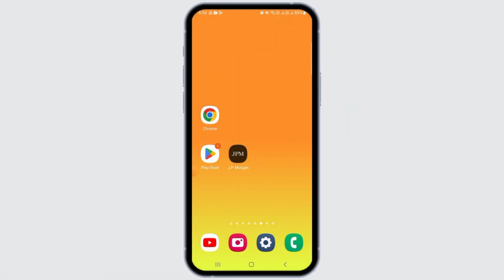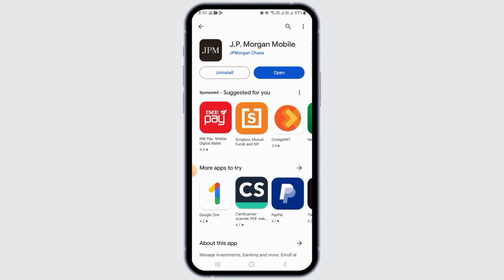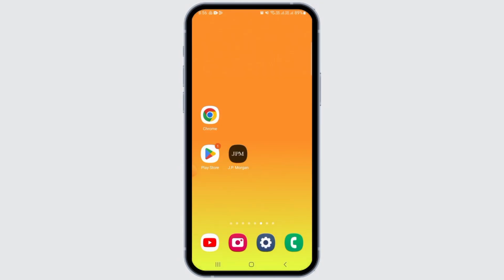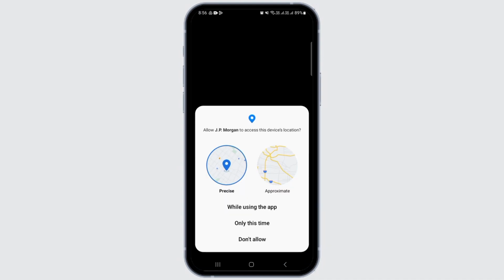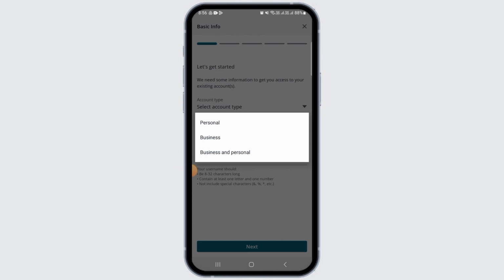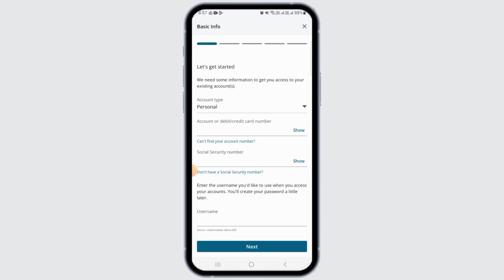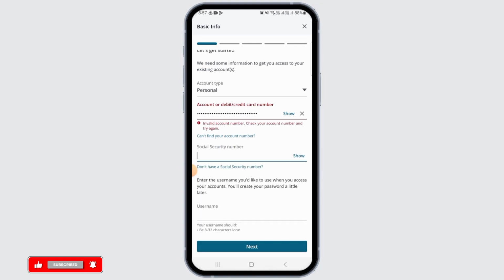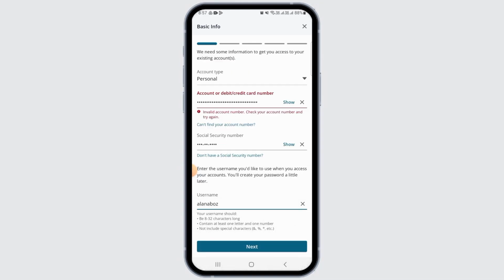How to Sign Up J.P Morgan Online Banking Account 2024 | Open JP Morgan Bank Account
Interested in signing up for J.P. Morgan's online banking account in 2024? This tutorial provides a step-by-step guide on how to register and create an online banking account with J.P. Morgan. Learn how to navigate the registration process, set up your account securely, and gain access to banking services and features.

In this tutorial:
0:00 - Introduction
0:15 - How to Sign Up for J.P. Morgan Online Banking Account (2024 Guide)

Discover how to easily register and set up your J.P. Morgan online banking account to manage your finances conveniently with this practical guide. Explore banking services and tools tailored to your financial needs.

Sign up for your J.P. Morgan online banking account today with this straightforward tutorial!